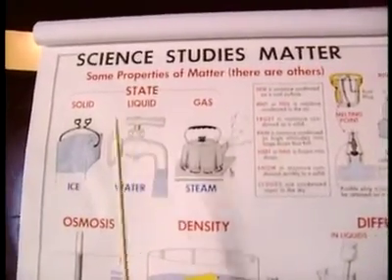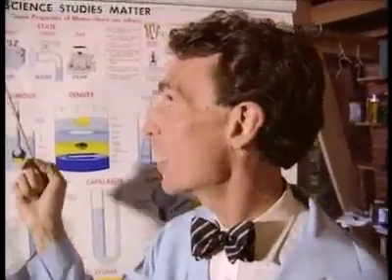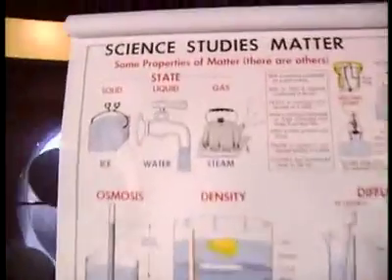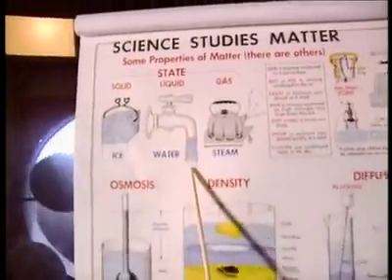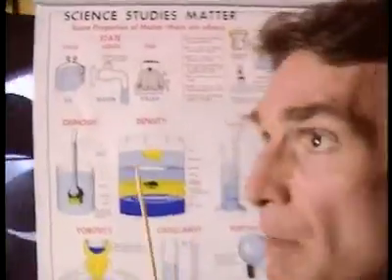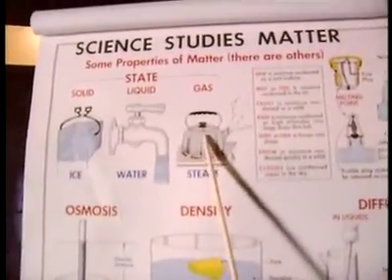Bill Nye The Science Guy - S01E08: Phase of Matter